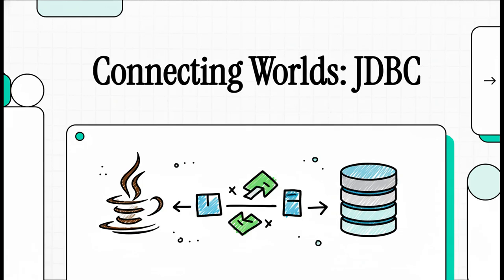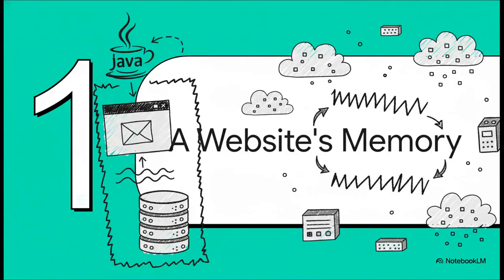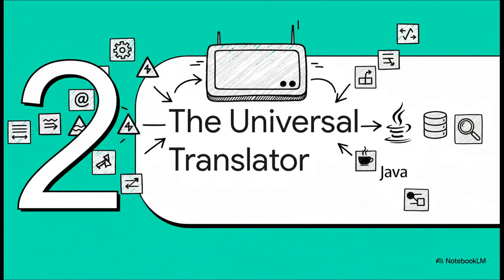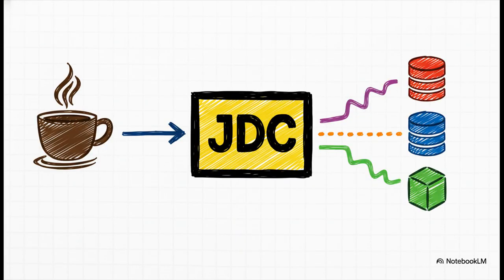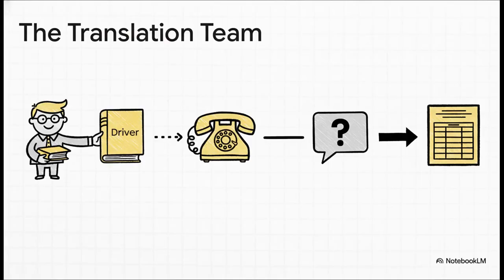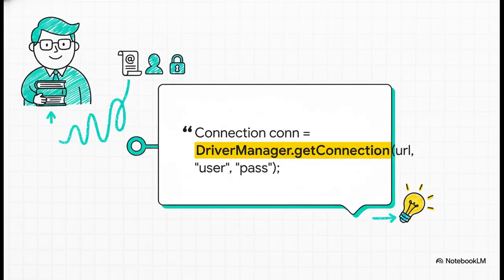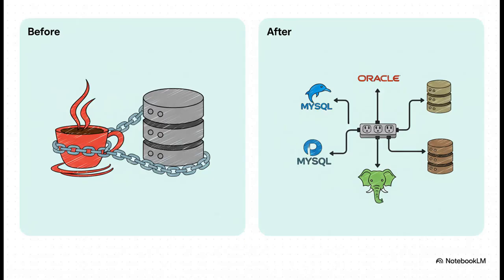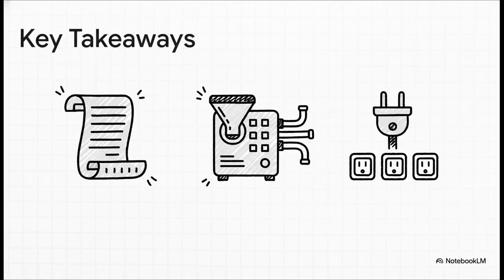Connecting Worlds : JDBC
In this video, we explain connecting to a database using JDBC in a simple and practical way.

If you're a student, beginner, or someone interested in Web Technologies, this video will help you understand the core concepts of connecting to a database using JDBC clearly.

🎯 What you'll learn:

Introduction to connecting to a database using JDBC.

Anyone curious about connecting to a database using JDBC.